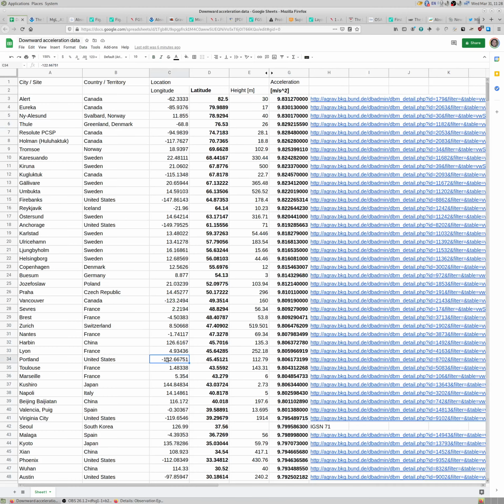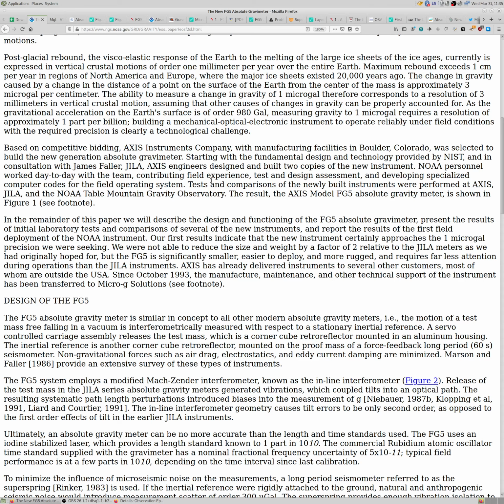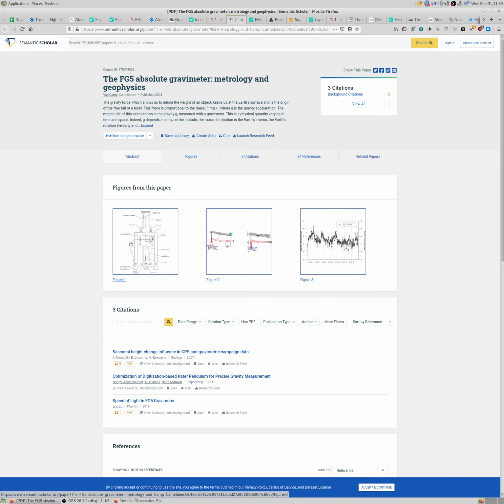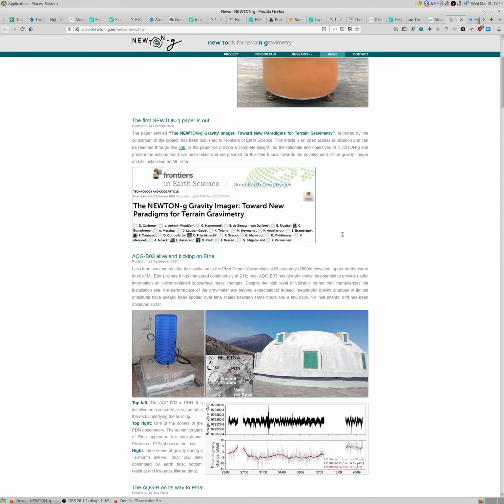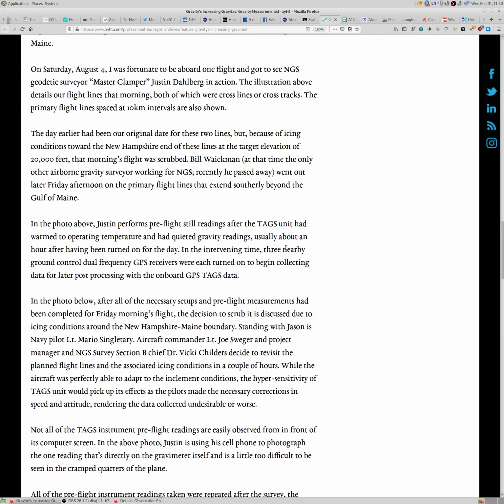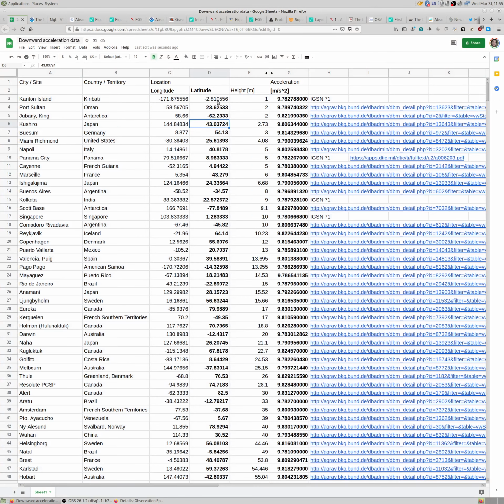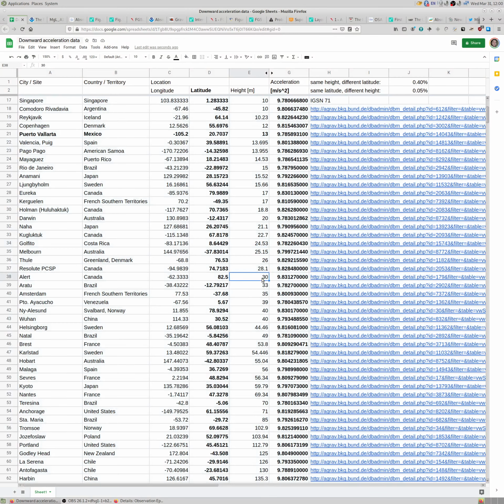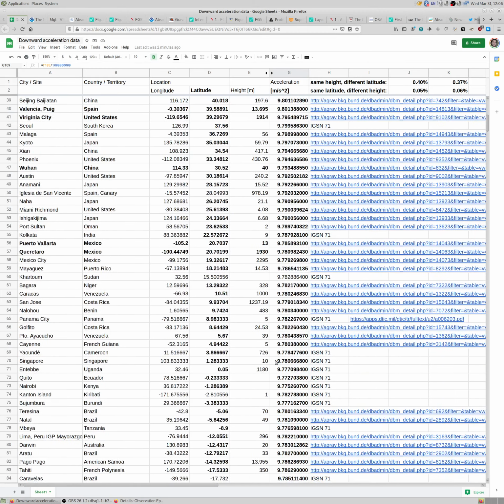Question to Flat Earth people #3 - bis - Downward acceleration vs location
Another video clarifying what I am asking for.

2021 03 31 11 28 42